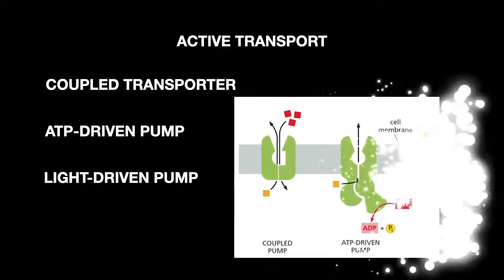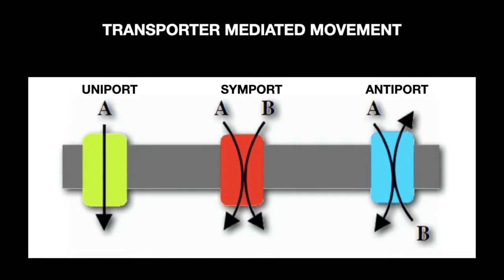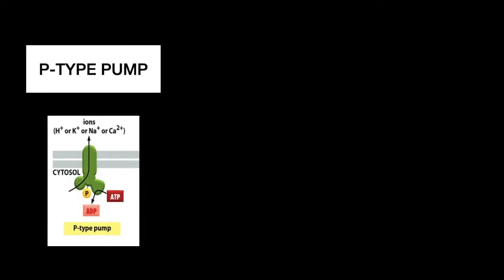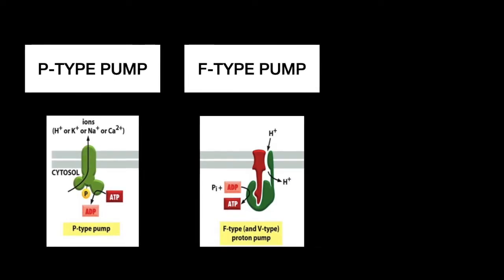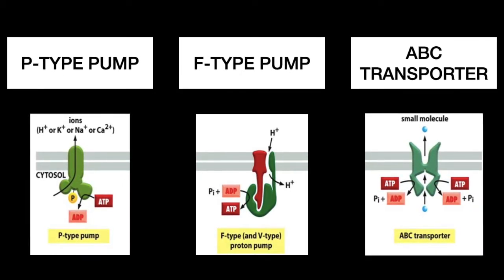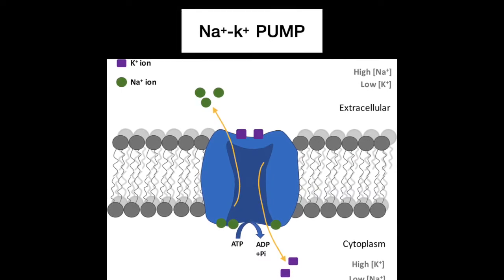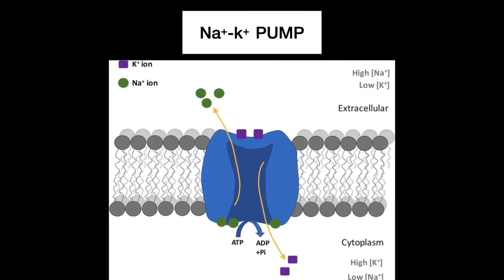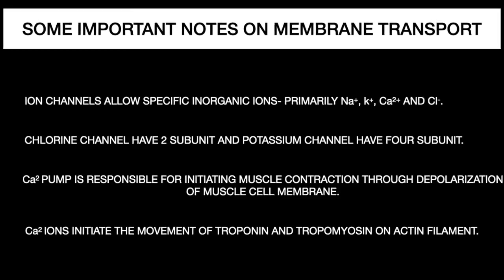MEMBRANE TRANSPORT | THE CREATION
THIS VIDEO IS ON THE TOPIC MEMBRANE TRANSPORT. WHICH IS A VERY IMPORTANT TOPIC FOR ALL THE BIOLOGY / LIFE SCIENCE EXAMS. AS QUESTIONS WILL BE THERE FROM THIS TOPIC EVERY TIME. NO MATTER YOU ARE IN WHAT CLASS, YOU CAN WATCH THE VIDEO AND IT WILL BE VERY HELP FULL TO YOU. THANK YOU